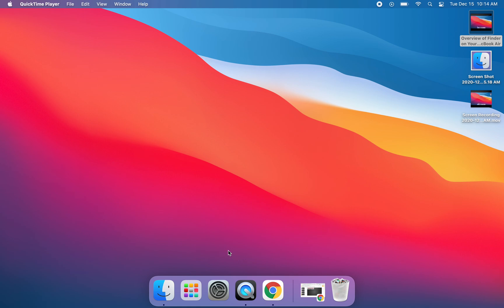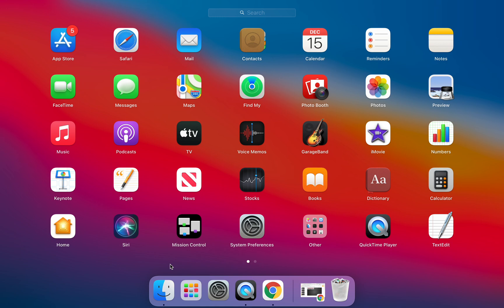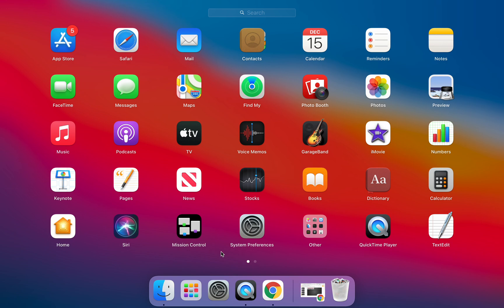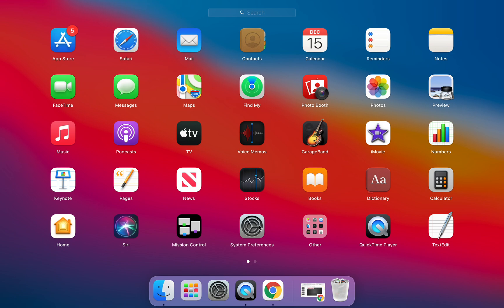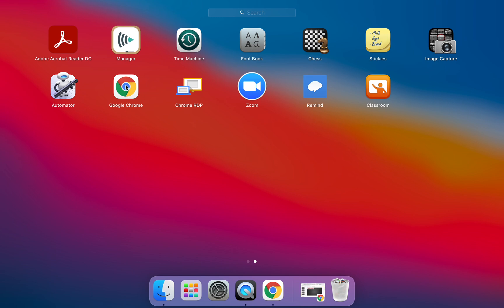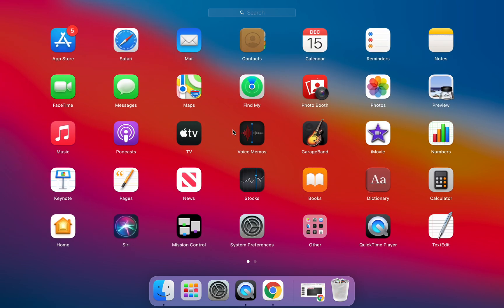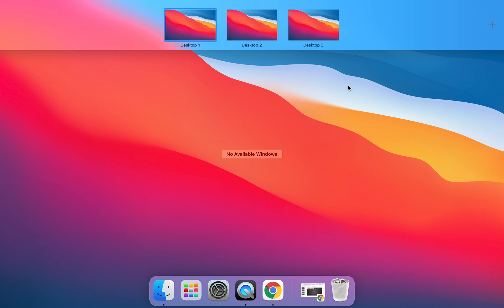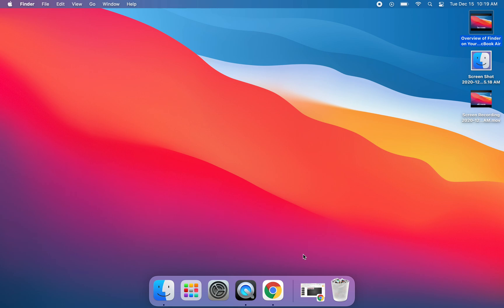Introduction to the Launchpad on the MacBook Air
This tutorial provides an introduction to the applications available in the Launchpad on your MacBook Air. You will learn how to navigate multiple pages in the Launchpad with a two-finger swipe. You will also be given an introduction to Mission Control and see how you can add multiple desktops in a MacBook Air which can increase your productivity. Lastly, you'll learn that Launchpad is home to Mosyle Manager, Apple Classroom, and Zoom which, in addition to Chrome, are several other apps you may be using on your new MacBook Air.